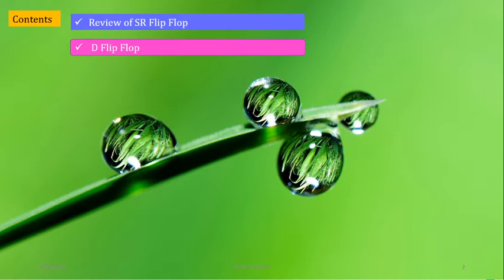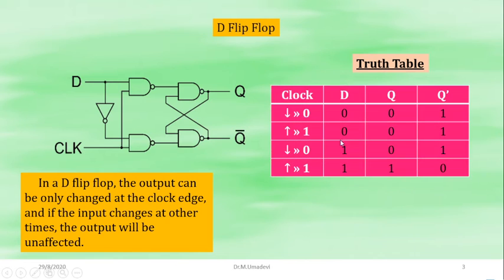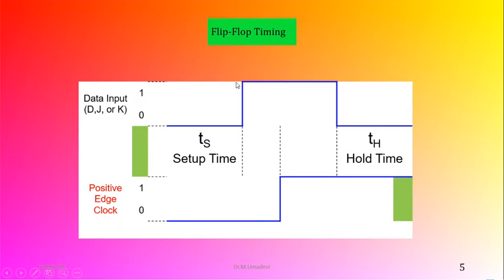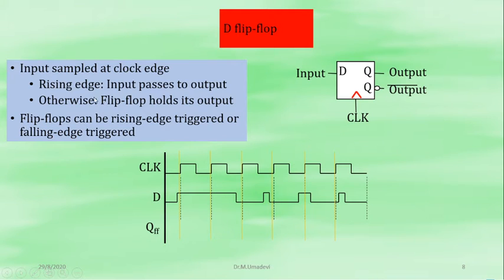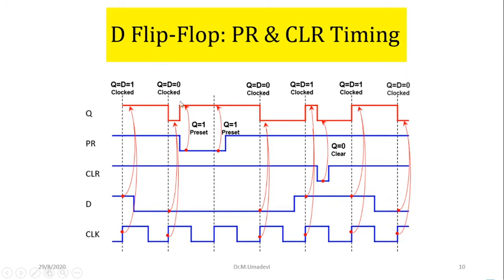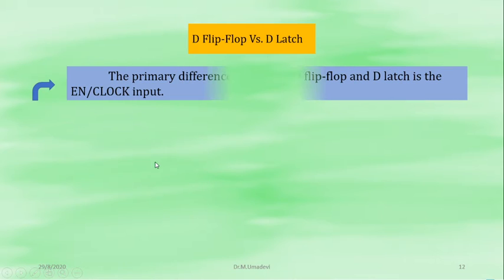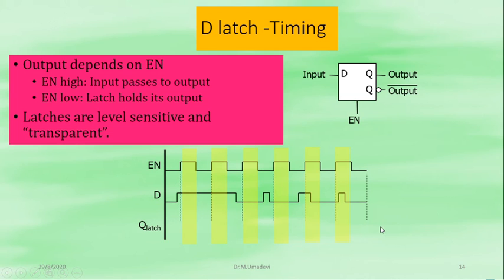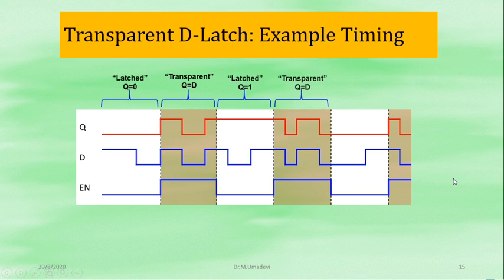D FLIP FLOP